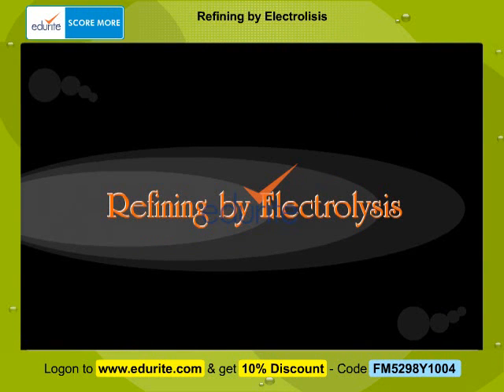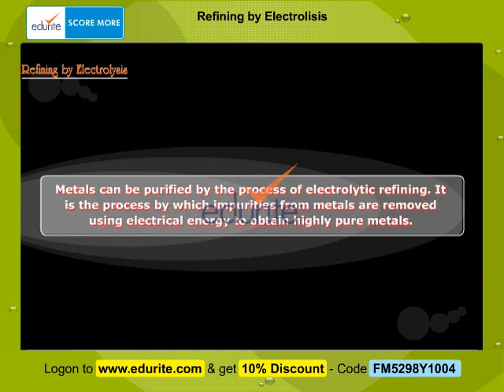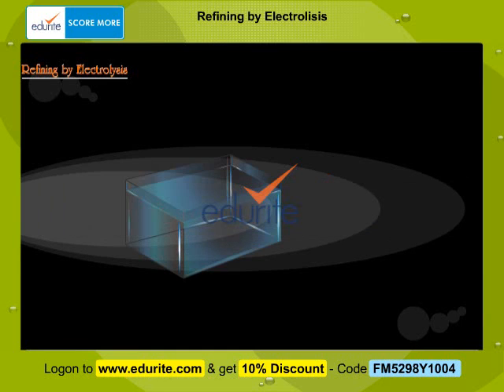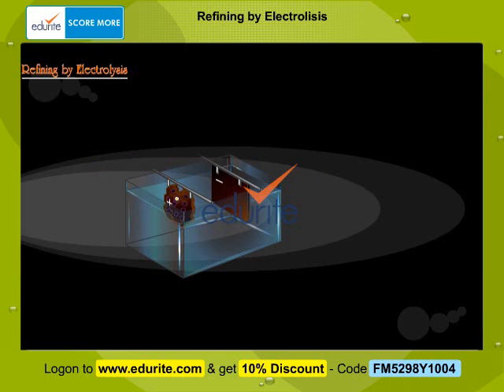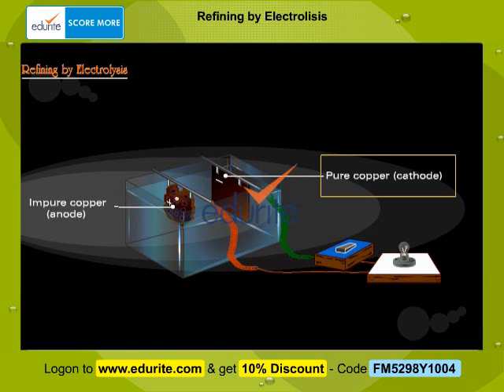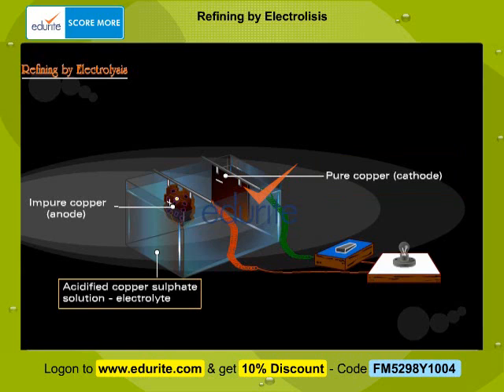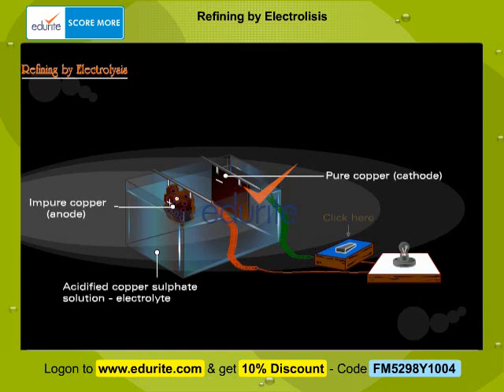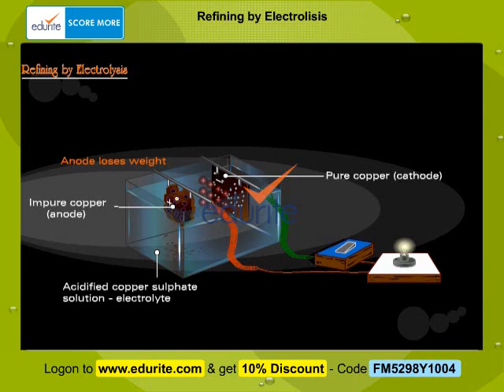Refining by Electrolysis